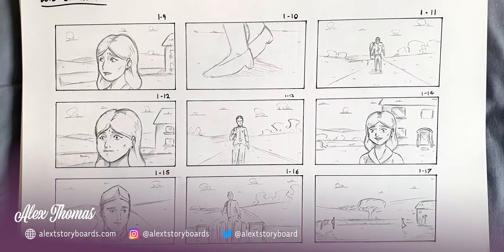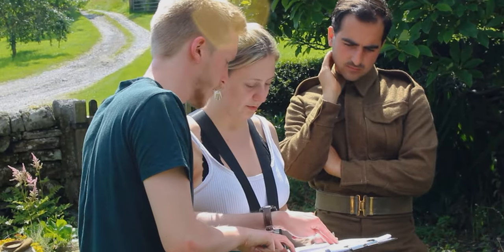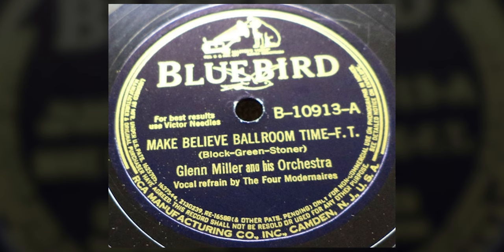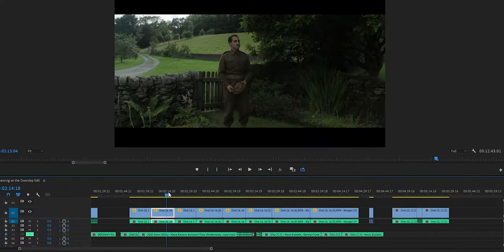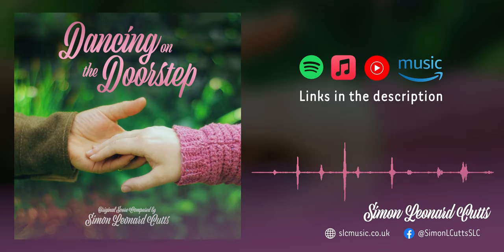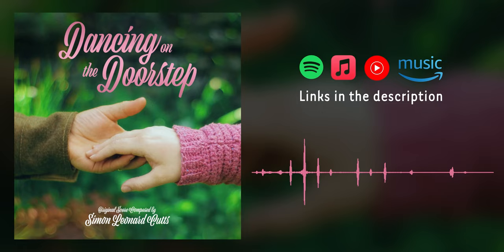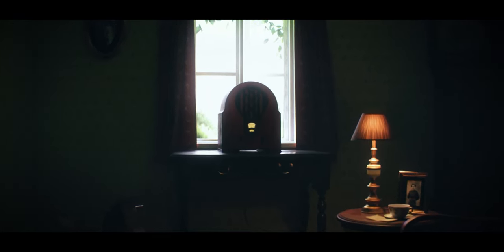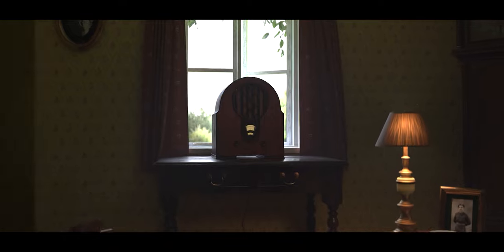Making a Short Film | Dancing on the Doorstep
WATCH THE FILM FIRST! SPOILERS AHEAD!
Take a behind the scenes look at how we made this 1940's period short film.

A massive thank you to everyone who helped me make this film;

Starring:
Charlotte Darley

Simon Leonard Cutts for his beautiful score which greatly elevates the drama.

Joanna Rowling for her incredible costume work and support in assistant directing with me.

Alex Thomas for the storyboards which are just so essential to planning and visualising the film.

Liam Clarke for yet again being my trusty boom operator and keeping on top of all on set sound, also recording behind the scenes content this time.

Adam Webb for his colour grade, making my inconsistent footage look so much prettier.

Nick Elmer for his soft and beautiful guitar work for the last portion of the film.

And to Andrew and Francis Naylor for access to the beautiful location.

0:00 Introduction
1:32 Storyboards
2:35 Dance Song
3:26 Location Scout
3:49 Costume
5:19 Filming
8:11 Editing
9:07 Score
10:10 VFX
12:22 Sound Design
12:55 Colour
14:09 Conclusion